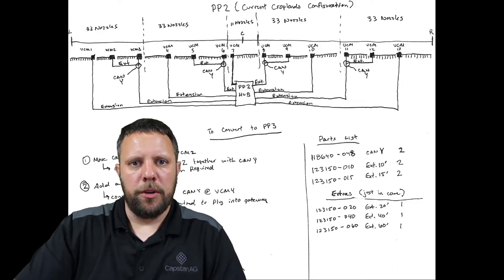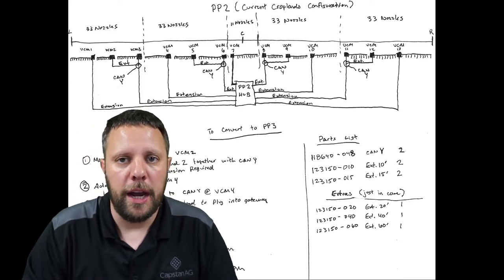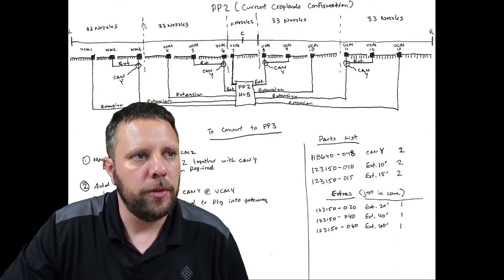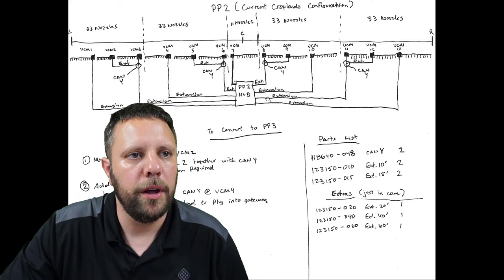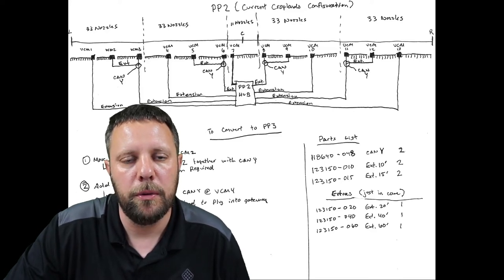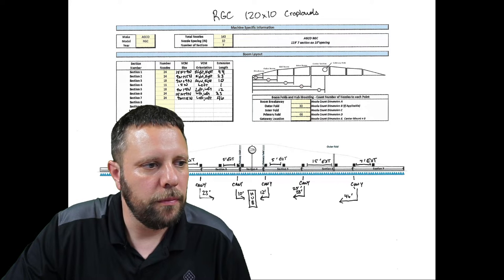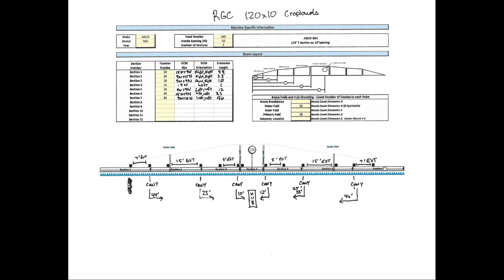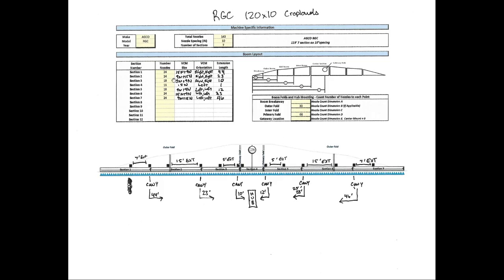Converting PinPoint™ II wiring to PinPoint™ III wiring